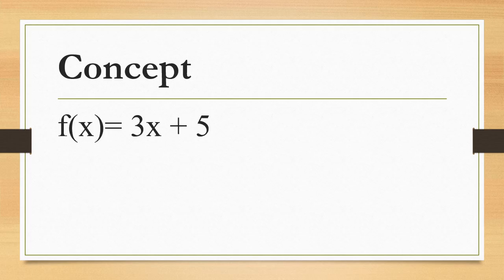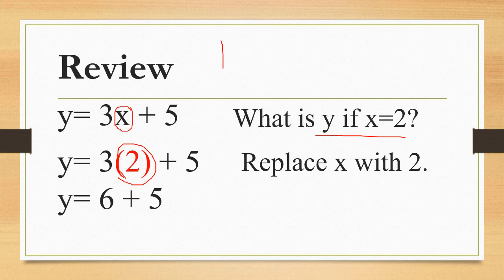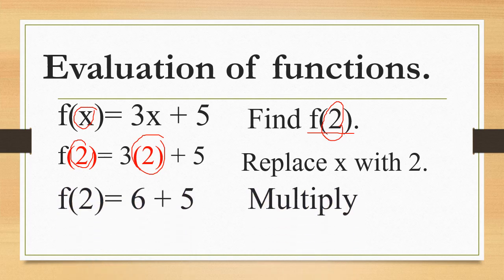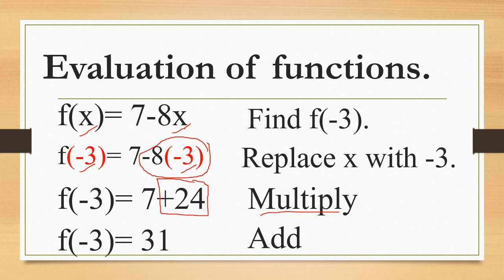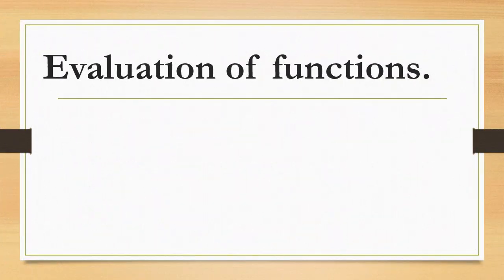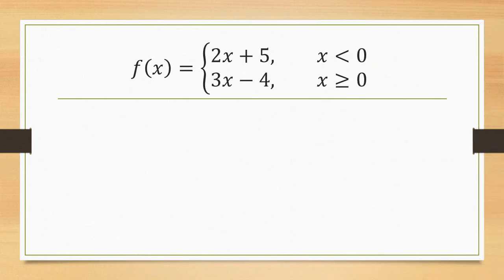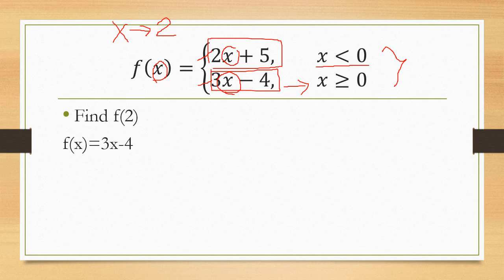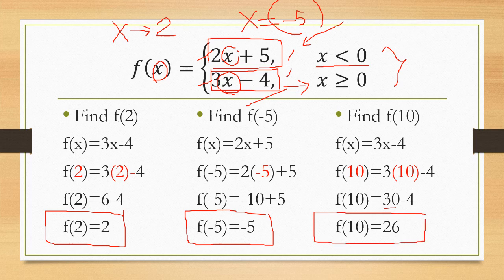Q1M2 EVALUATION OF FUNCTIONS